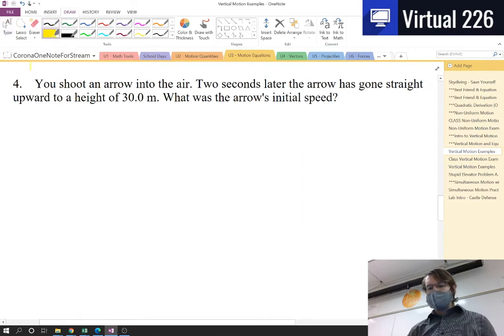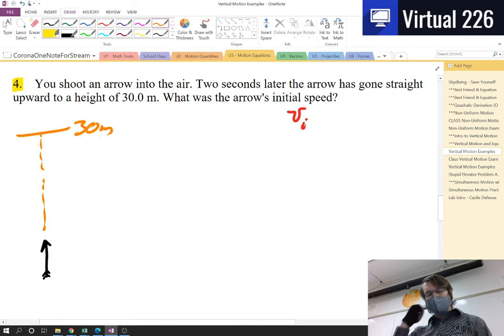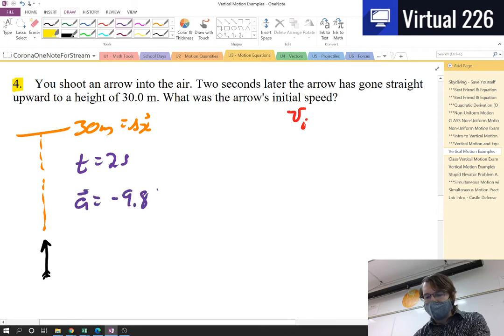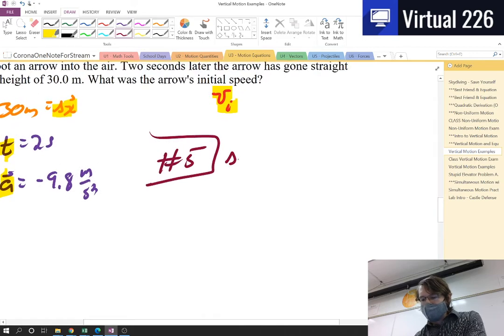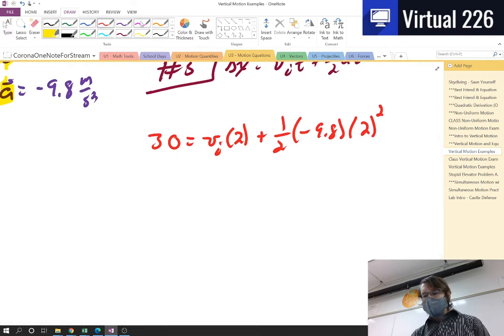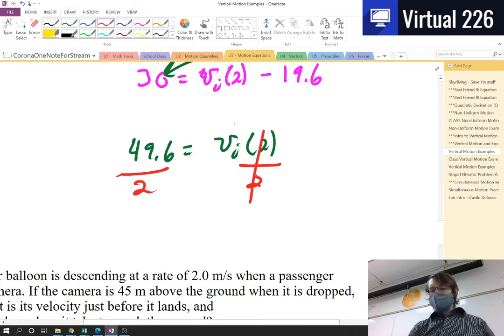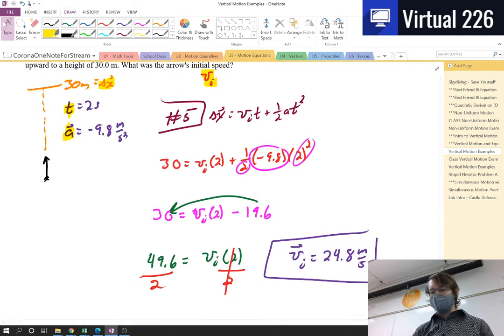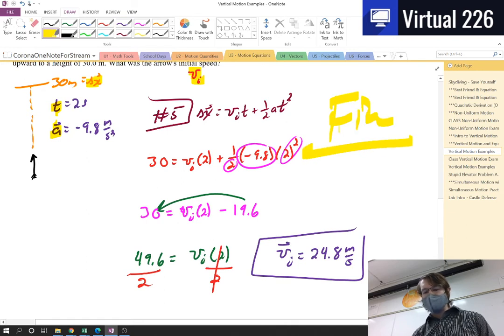Physics Unit 3 - Practice Problem C2-4